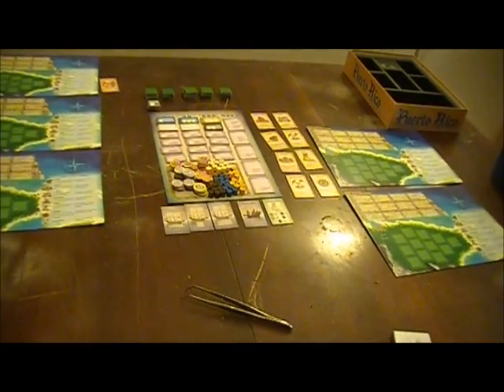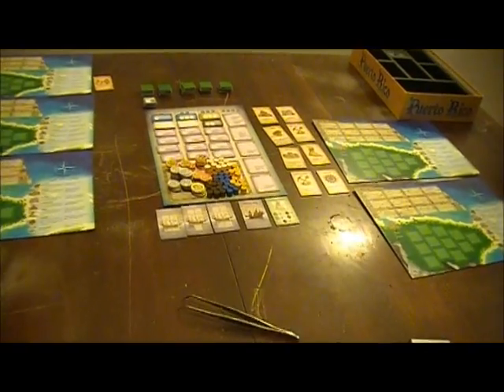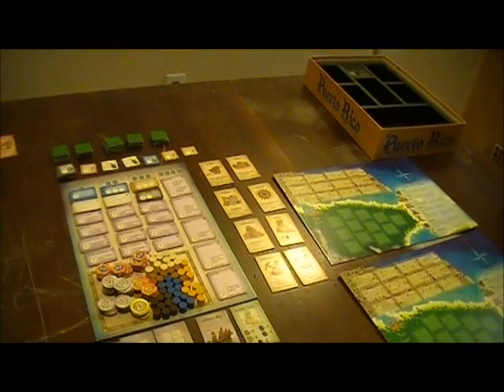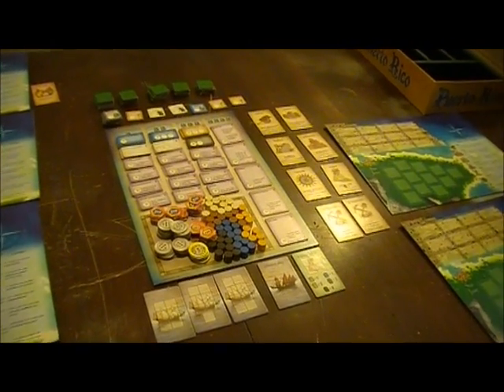Puerto Rico - intro.wmv